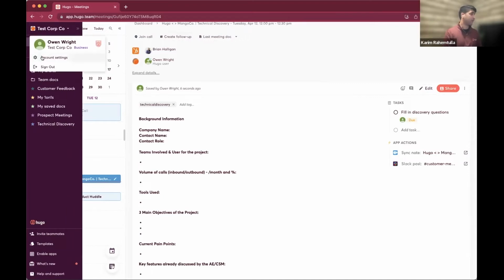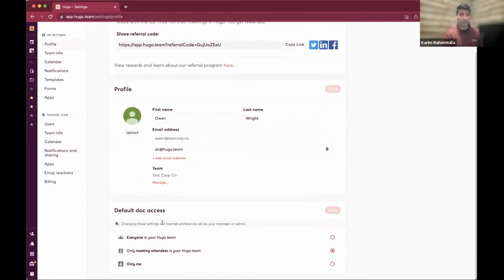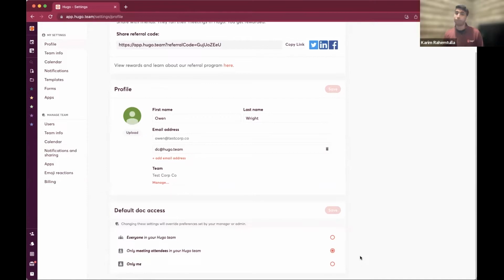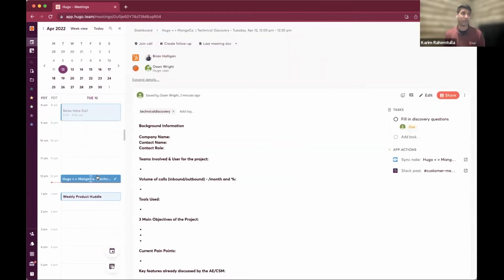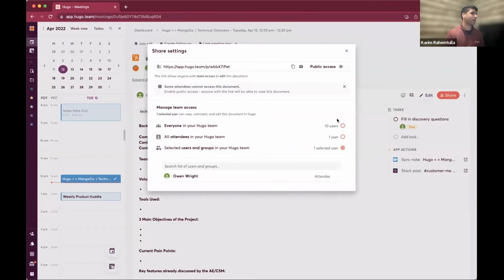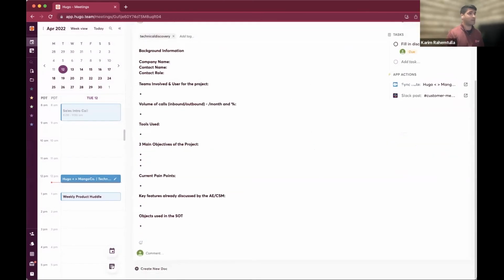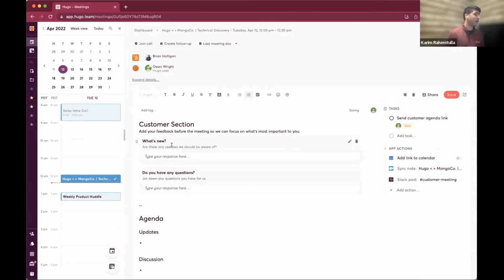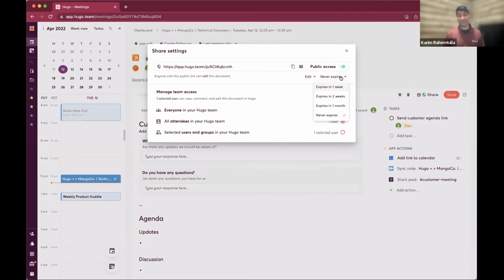How Can I Prevent Sending Everyone a Follow-up ?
Have product questions? Ask live on our biweekly webinars.